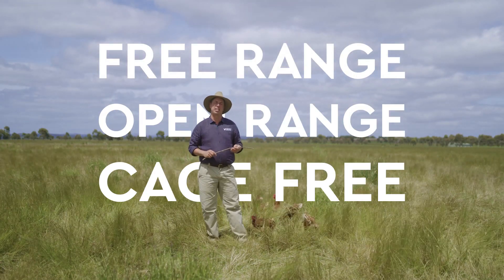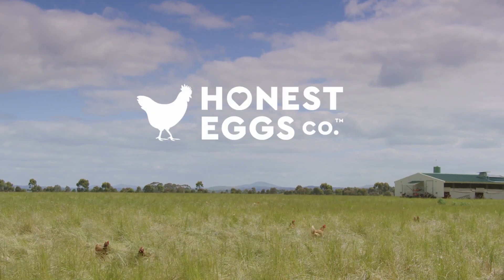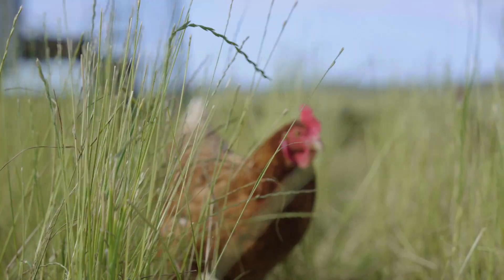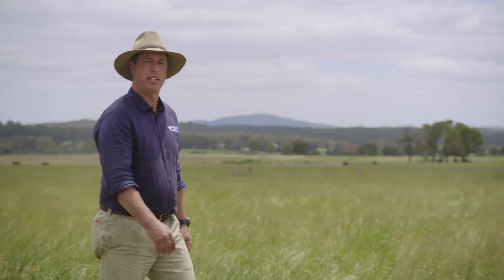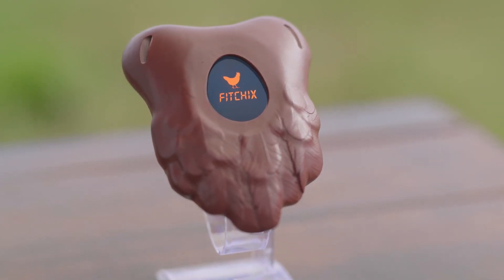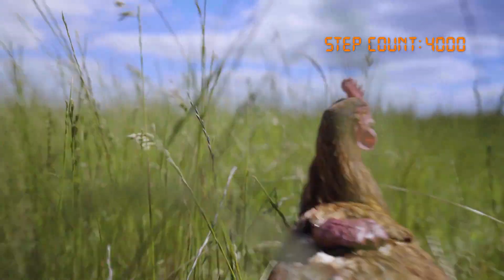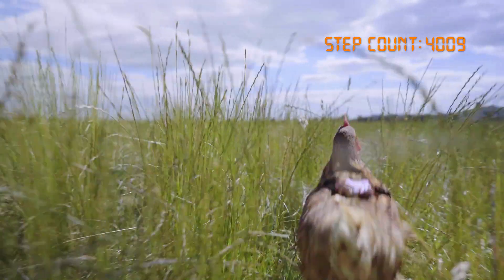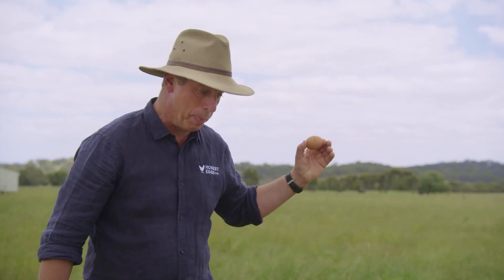Honest Eggs Co.『FitChix』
Agency VMLY&R